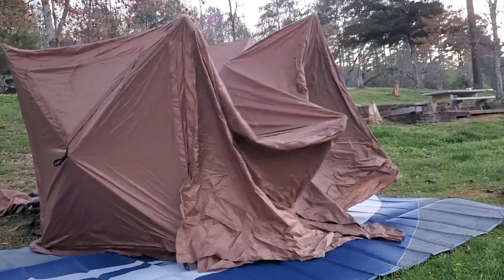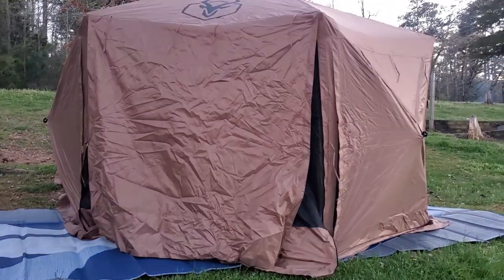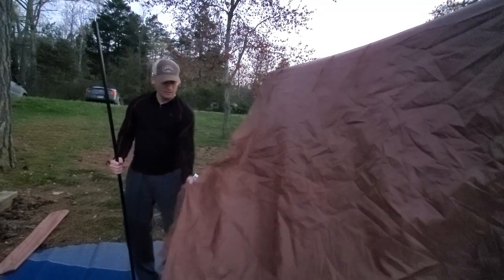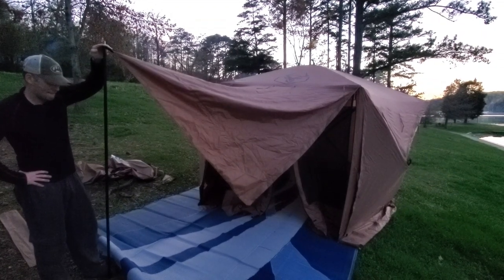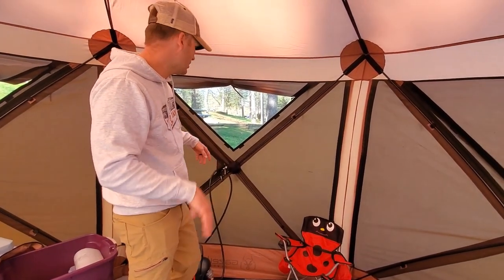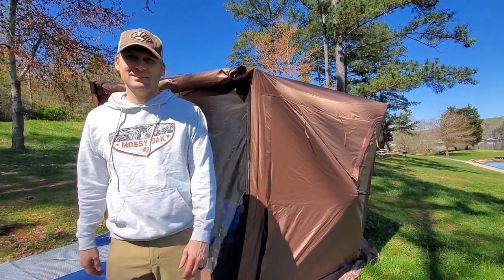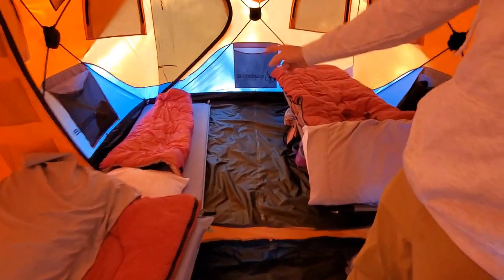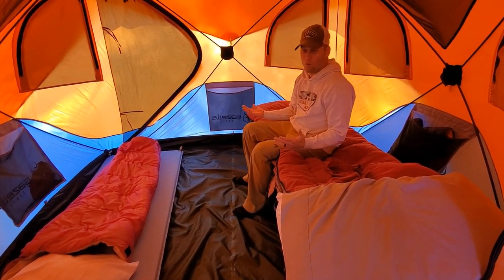Gazelle G6 Deluxe Gazebo set up and T8 tent- by Burns Adventures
First time we set up the Gazelle G6 Deluxe Gazebo and a lot at our T8 tent set up with Buddy heater.

Gazelle Deluxe Gazebo
(I may make commission on link.)